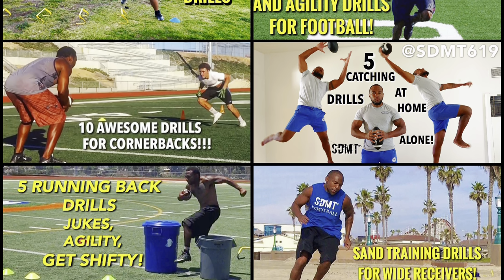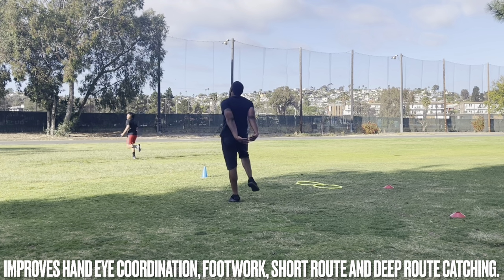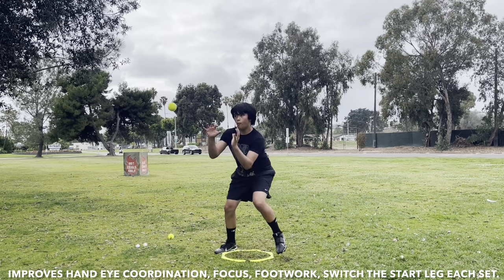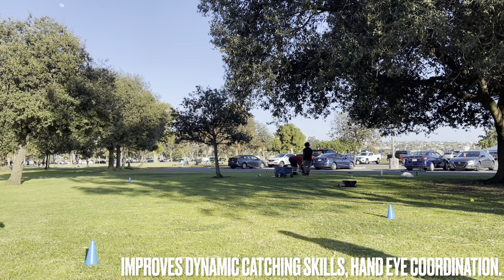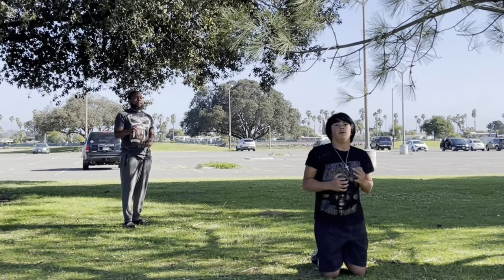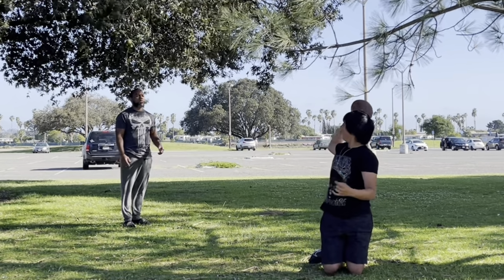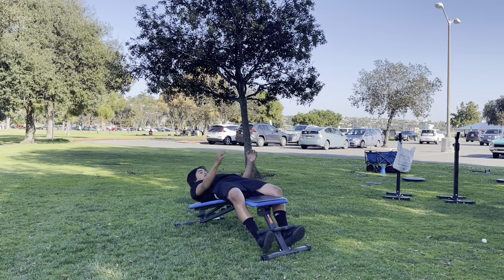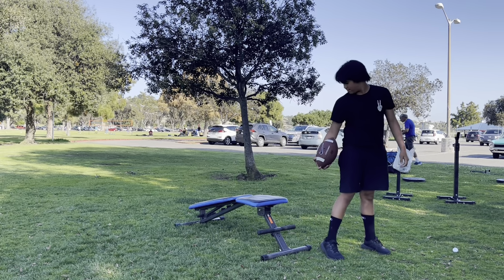5 ALL NEW FOOTBALL CATCHING DRILLS FOR ALL LEVELS!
THE GRIND comes BEFORE the SHINE!  I HOPE THIS VIDEO HELPS YOU ON YOUR GRIND AND JOURNEY TO ACHIVE YOUR GOALS!   CATCHING IS A SKILL YOU HAVE TO GRIND AND PIT HOURS IN REPEATEDLY TO IMPROVE.  START DRILLS SLOW TAKE YOUR TIME!  FOCUS ON TECHNIQUE AND FUNDAMENTALS BEFORE ADDING SPEED.